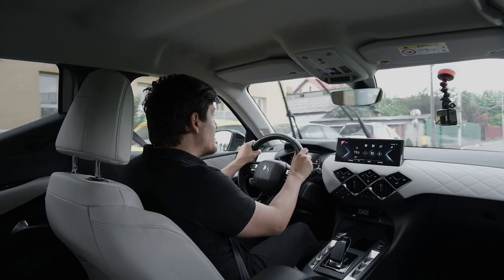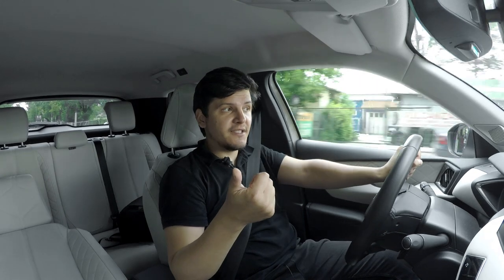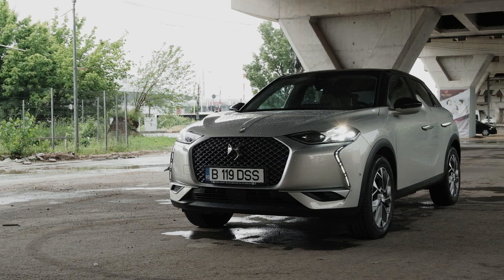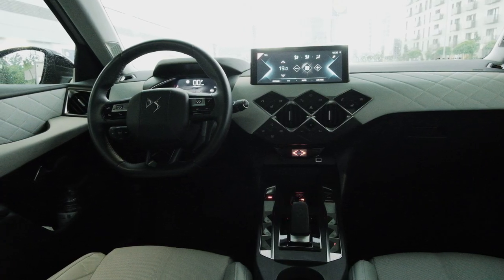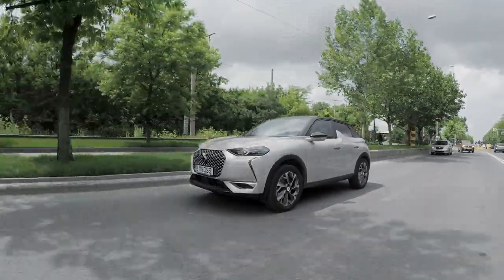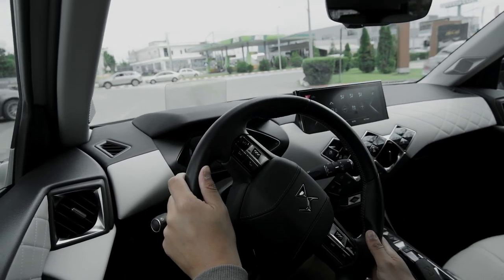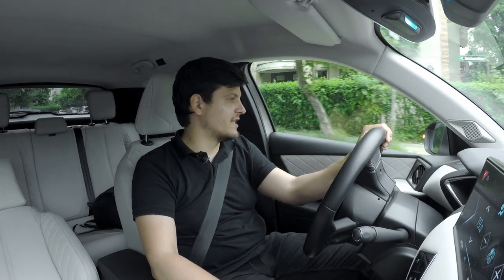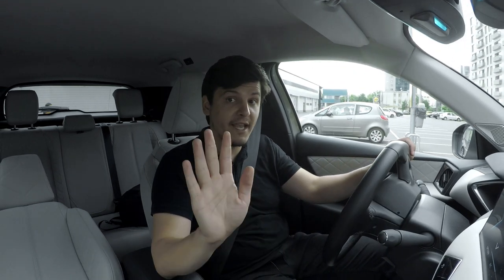DS3 Crossback E-Tense road test & review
The DS3 Crsossback e-tense has to be the most interesting out of all the vehicles that share its underpinnings. It has the exact same chassis, motor and battery as all the rest of them (listed in the video), but it is easily the most daring looking out of them all. In fact, it might be Europe's quirkiest looking EV on sale now.

Presented, shot and edited by Andrei Nedelea.
Special thanks to Mihai Neagu for his help during the shoot and for providing the drone footage.